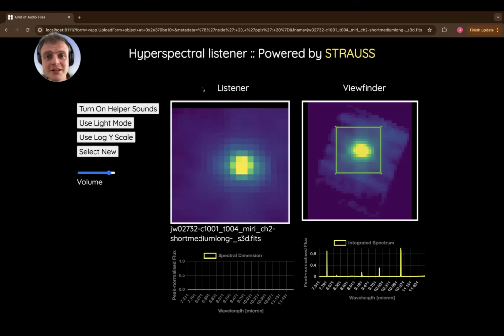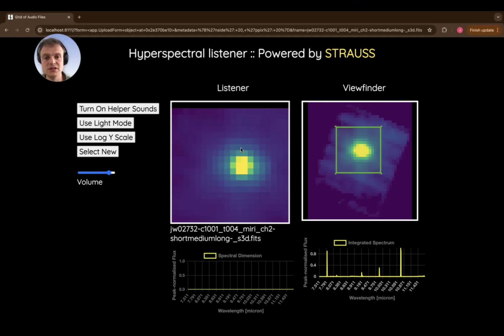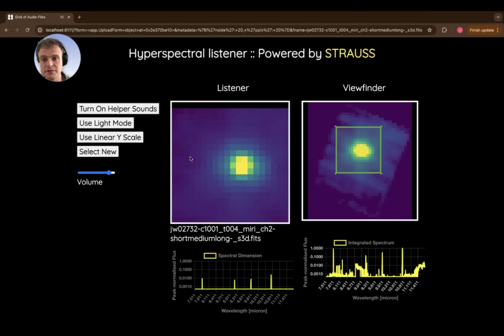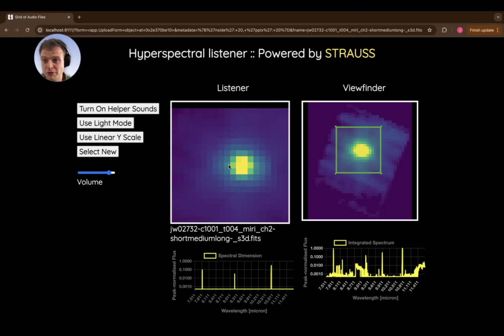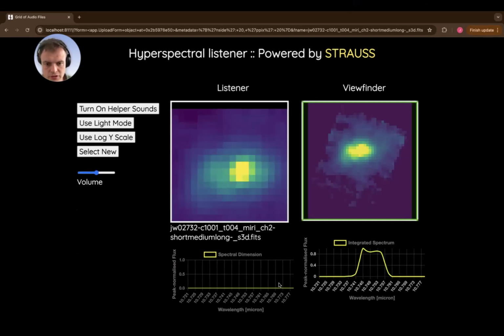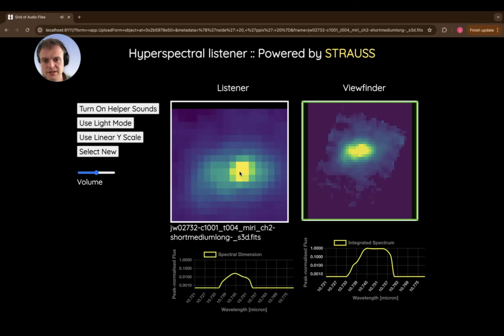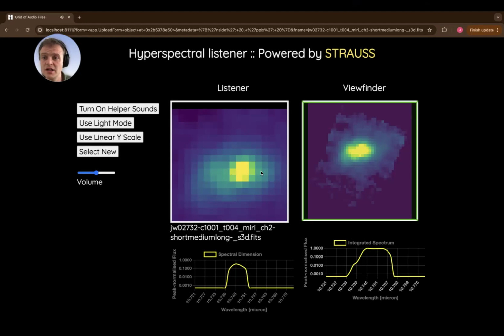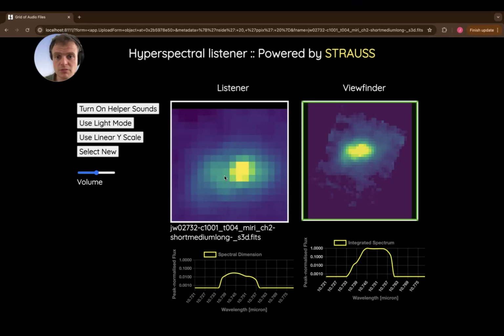Exploring IFU Data Cubes with sound - Spectral Audification Intro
An introduction to "Spectral Audification" as an approach for exploring astronomical data cubes, demonstrating two initial tasks:

- Exploring the distributions of emission features and their combinations
- Exploring the dynamical structures of objects, with emission features as tracers

You can read more about this 'Spectral Audification' approach in our RASTI paper